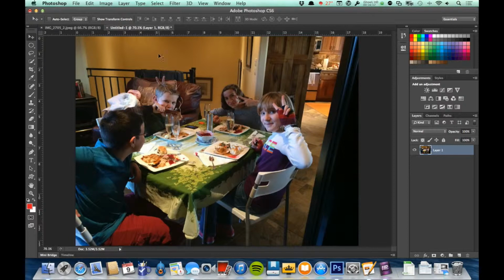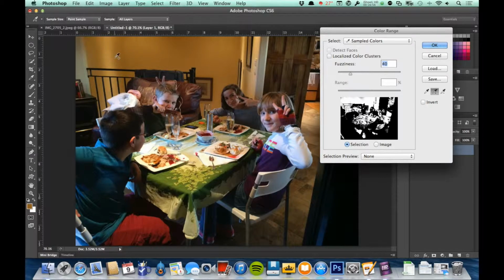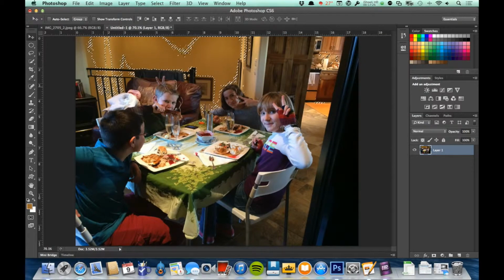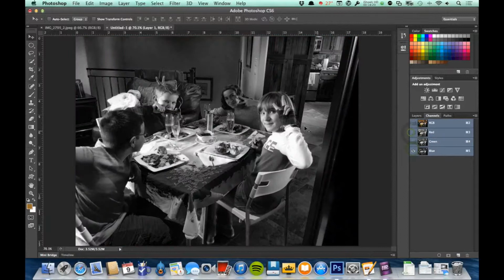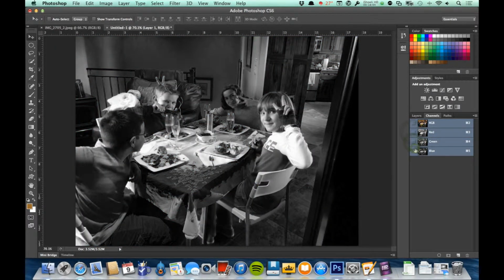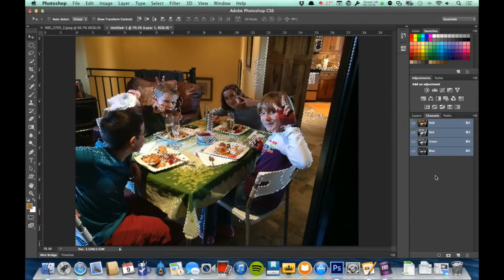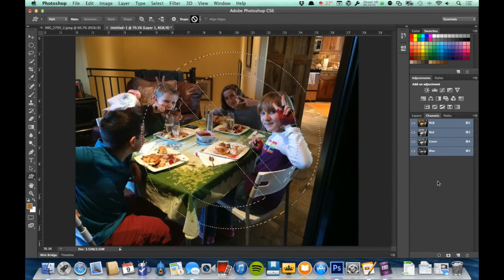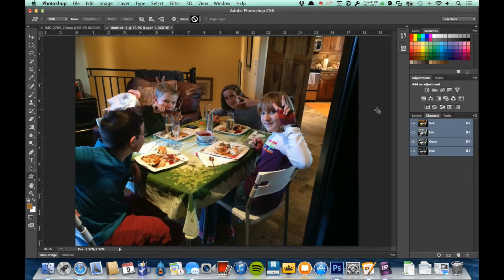DES104 Video 8: Working with Selection Tools 4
Working with Selection Tools 4